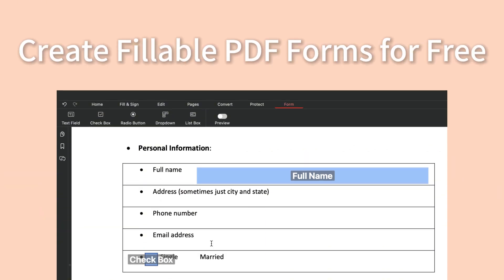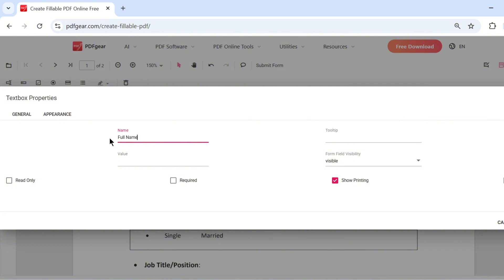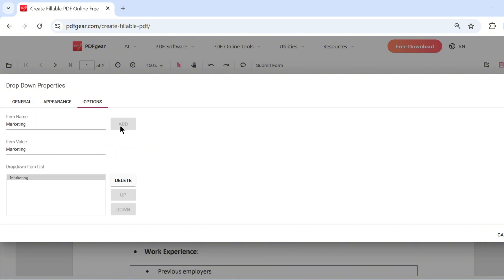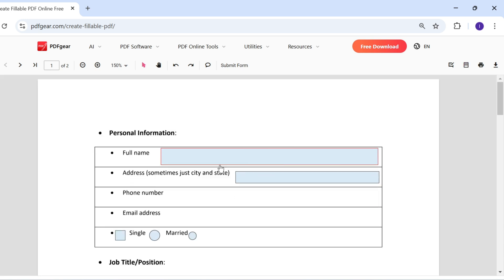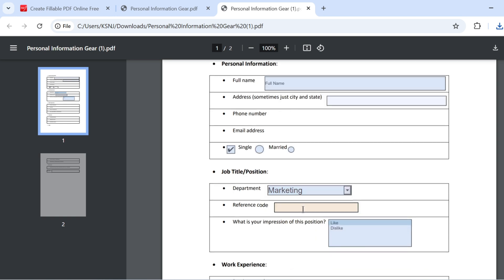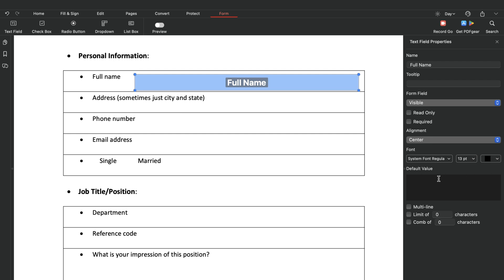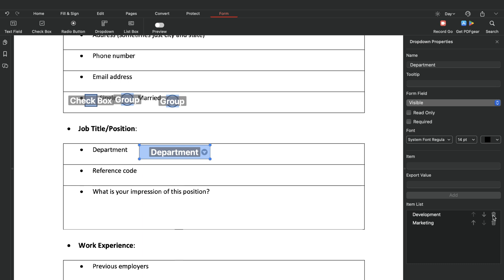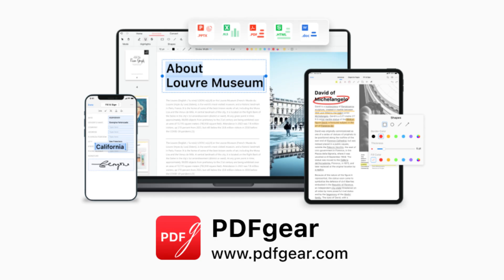How to Create a Fillable PDF Form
Watch now to learn how to make a PDF form fillable for free. 🚀

Want to create fillable PDF forms easily? In this video, I’ll show you how to make interactive PDF forms using PDFgear—both online and on Mac. Whether you need to design forms for work, school, or personal use, PDFgear provides a simple and free solution.

🔹 PDFgear Online Tool – No installation required!
🔹 PDFgear App for Mac – Powerful offline editing!

What You’ll Learn in This Video:

Step-by-step guide to adding text fields, checkboxes, dropdowns, and more.
Free and simple PDF editing tools.
Save and share a fillable PDF.
⌚Timestamp:
0:00 -- Introduction
0:10 -- Create Fillable Forms Online
4:11 -- Create Fillable Forms on Mac
7:12 -- Summary